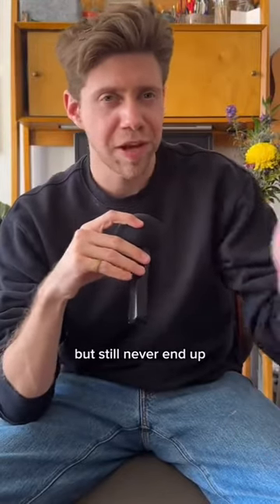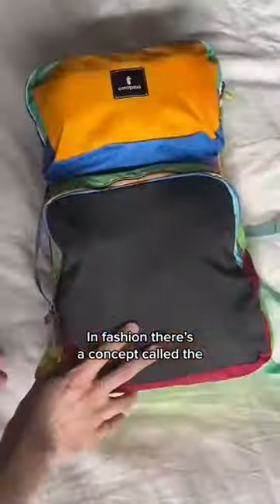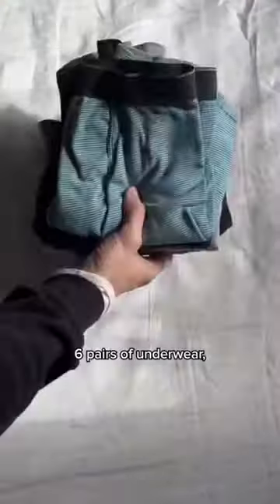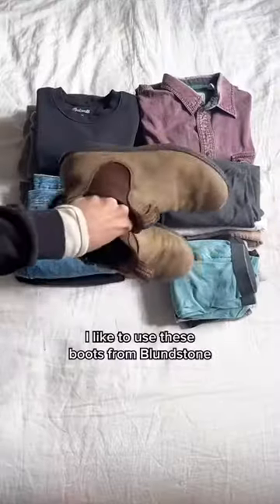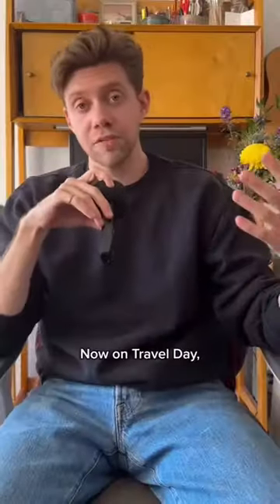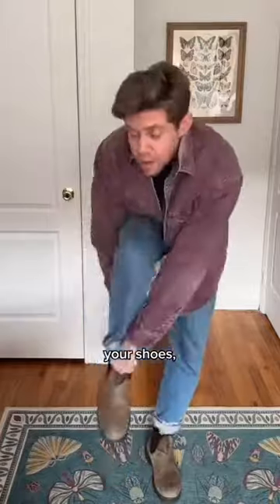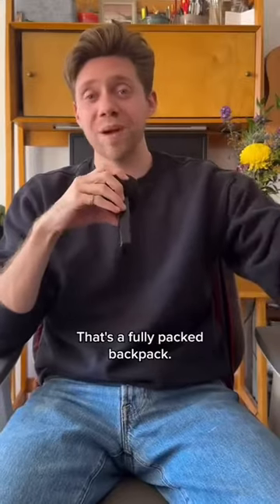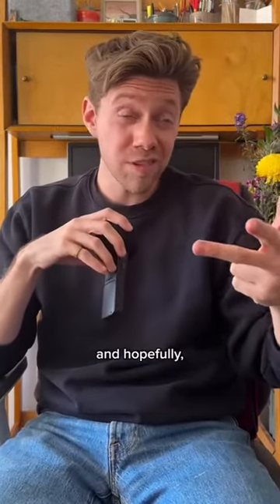Cotopaxi | Packing Hacks | Capsule Wardrobe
Everyone has their own take and set of hacks to improve packing and travel. Some roll their clothing, others use packing cubes, and some have adopted the capsule wardrobe technique.

Men's Journal took our Tasra 16L backpack on a trip and brought 75 outfit options using the capsule wardrobe method.
- 6 t shirts
- 6 pairs of underwear
- 6 Socks
- 2 long sleeve shirts
- 1 sweater
2 button ups
- 3 styles of pants
- Shoes
- A jacket
- Toiletries

Have a packing hack or tip - drop below in our comments!